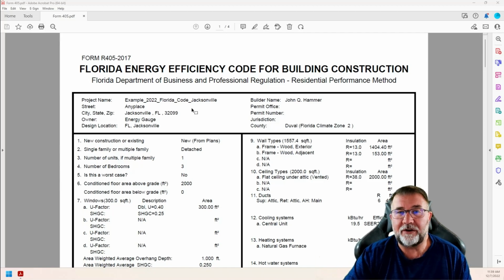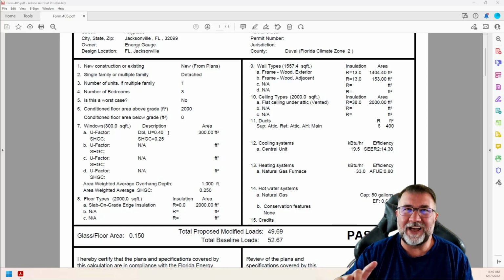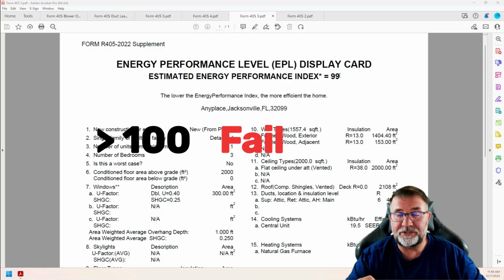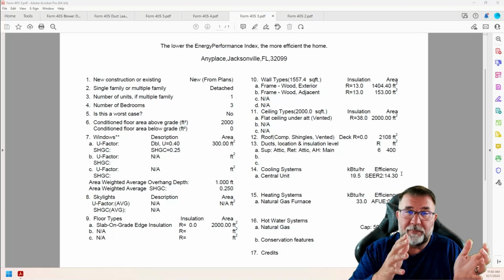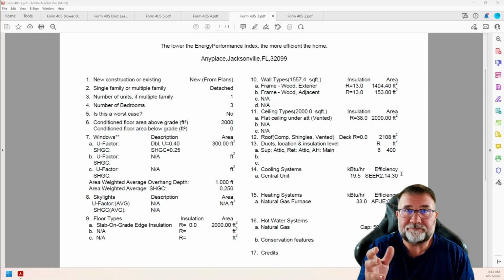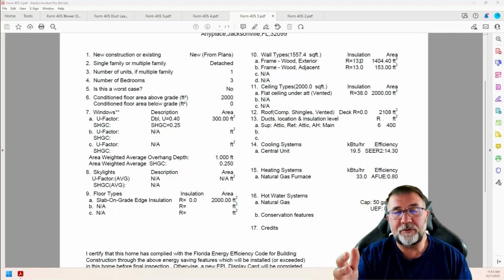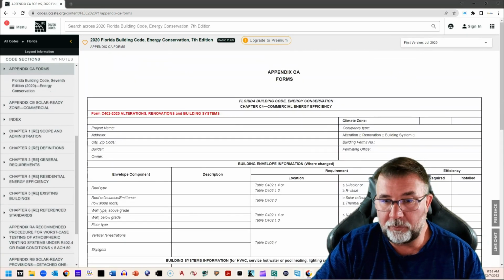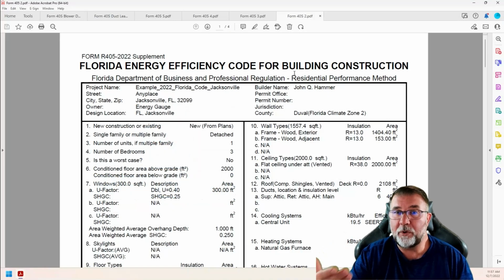Energy Codes: What You Need To Know Part 2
This is part 2 of our mini series on energy codes and energy calculations. In this part we discuss the
performance method of energy calculations, how its different from the prescriptive method, and how it
can help make sure your home passes the energy code while potentially saving some money compared
to prescriptive.

for your HVAC design needs.